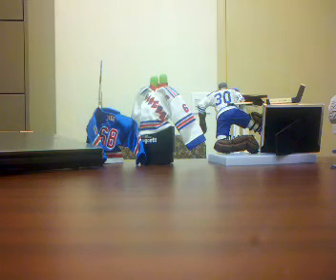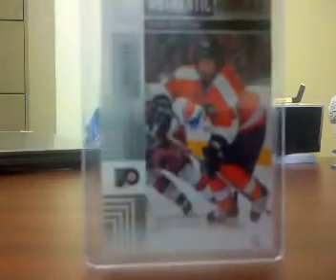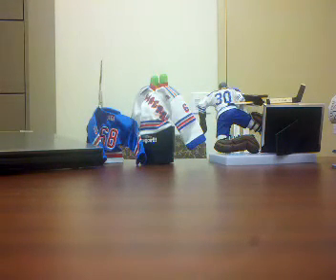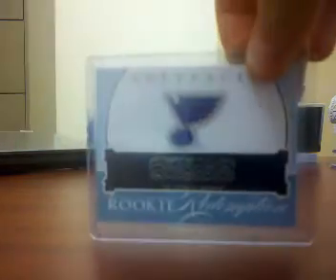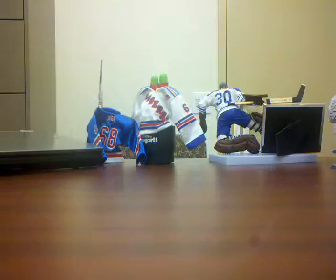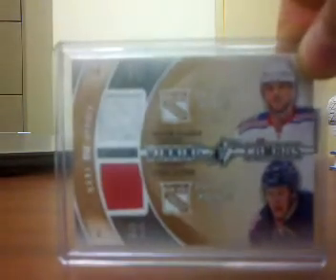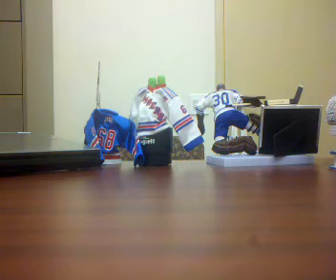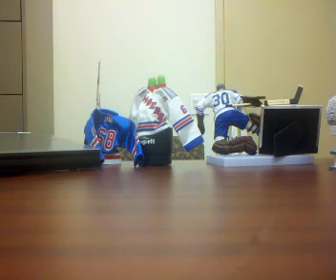FT and PC Mailday Forever Rivals 6 piece and a Future Watch Patch Auto